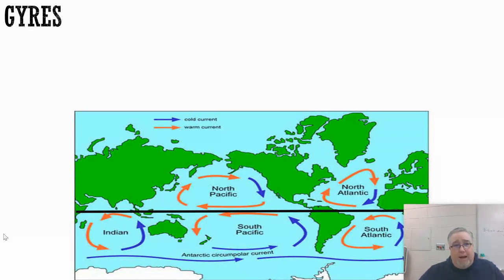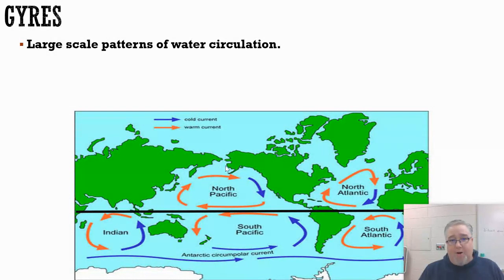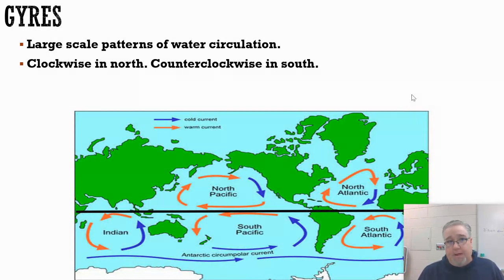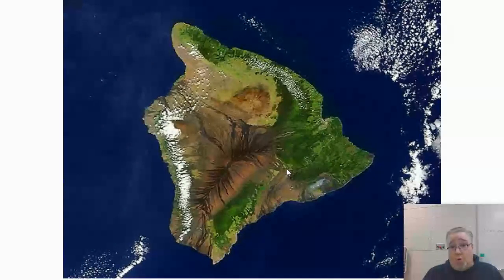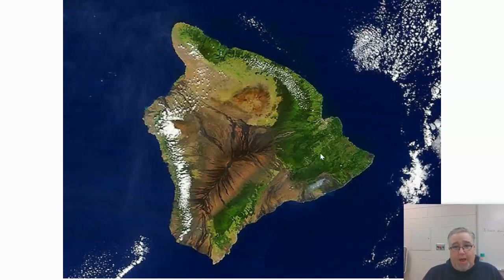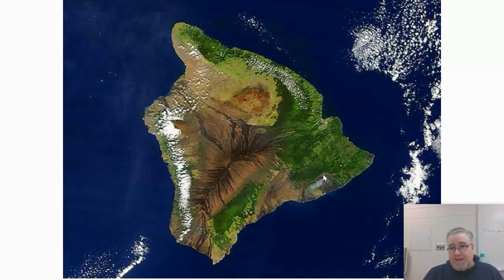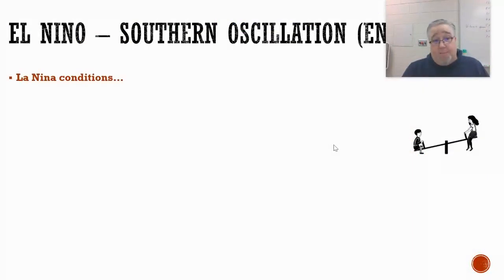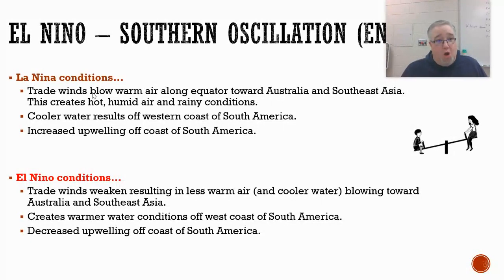Ocean Currents and ENSO